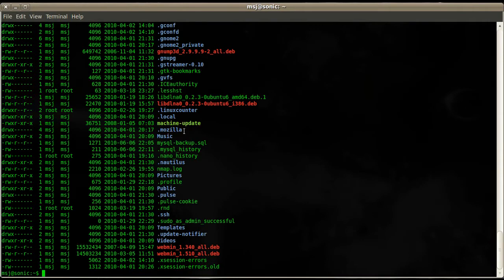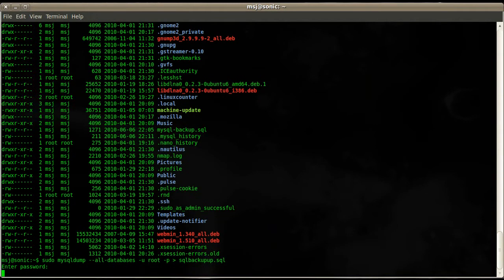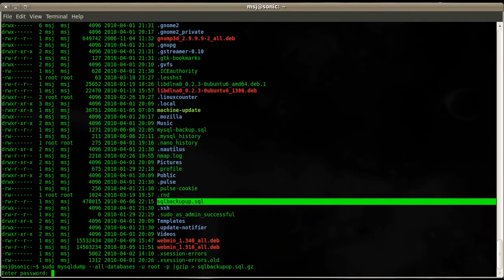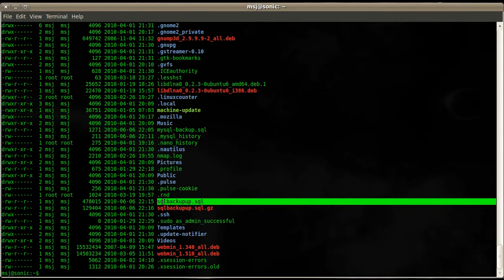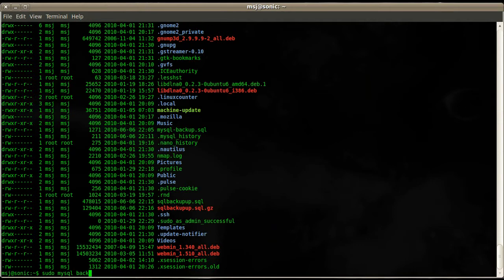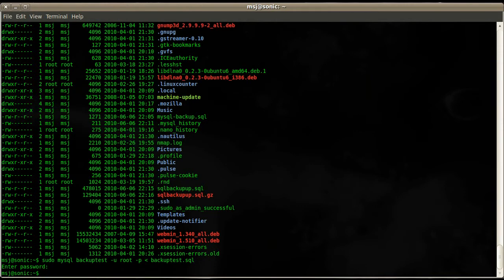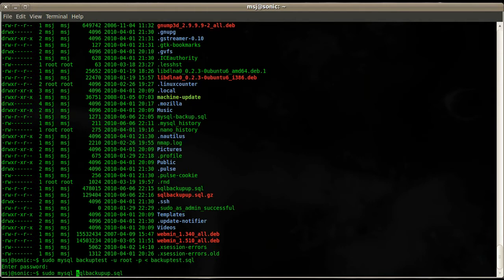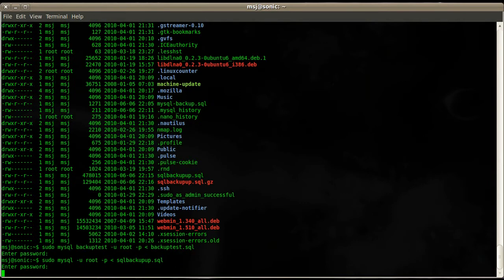UbuntuVideoCast: MySQL Backup - Part Two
This is a demonstration of how to backup and restore MySQL Databases on a Ubuntu System.